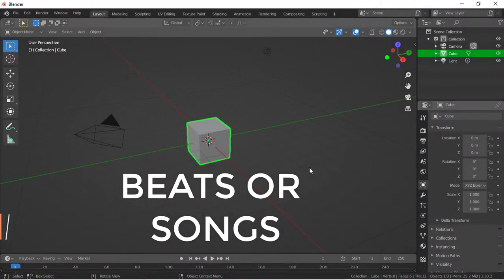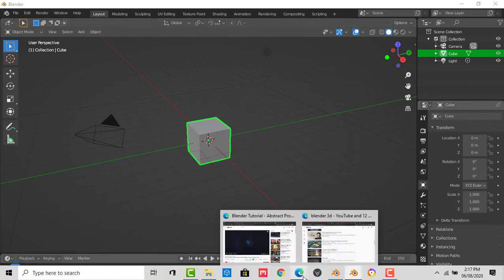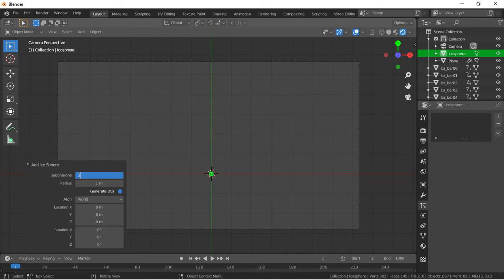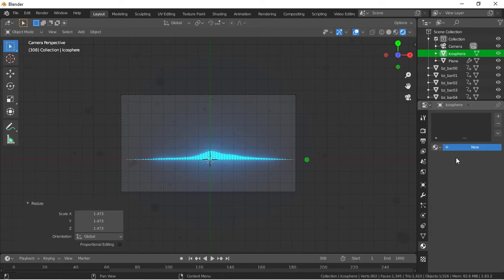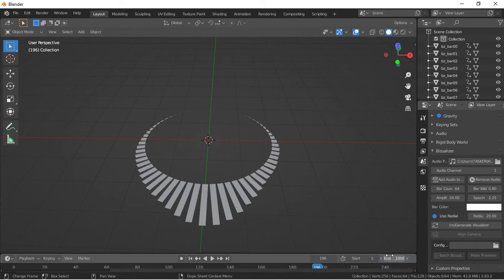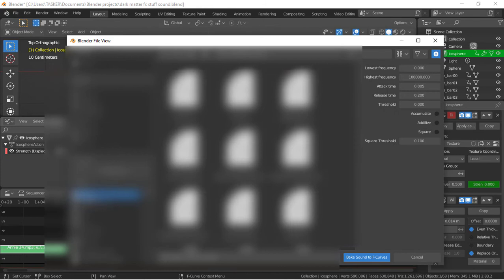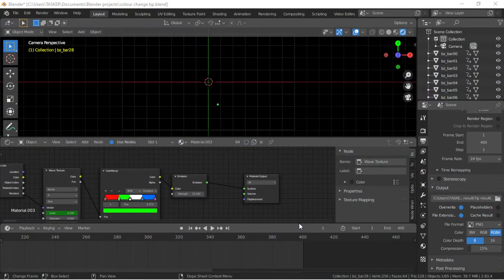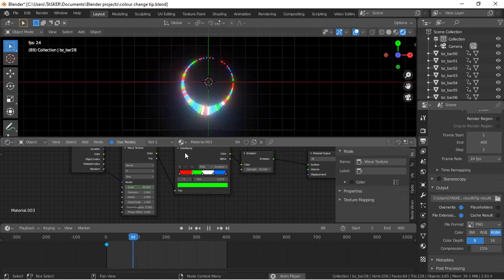Audio Visualizer Add on in Blender 2.8 FREE!! [3 Methods]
Hi guys, this video was inspired by ducky 3d's audio visualizer tutorial. Ok so this tutorial shows three basic ways to make audio visualizers in blender.

Time Stamps:
0:00 Introduction
2:40 Straight format
11:48 Radial Method (Format)
14:05 F-stops Method (Format)